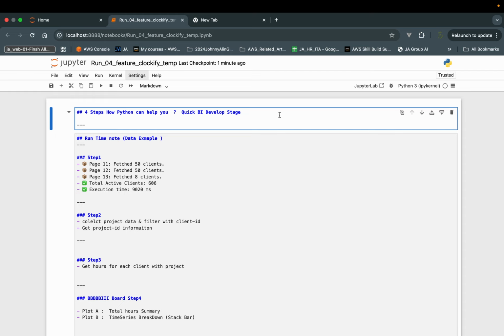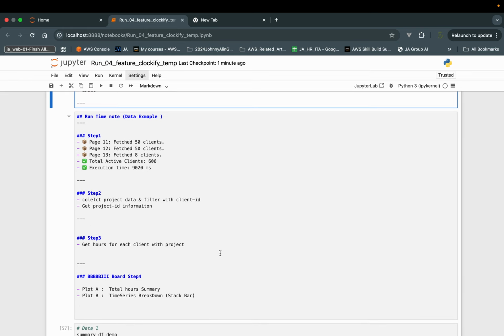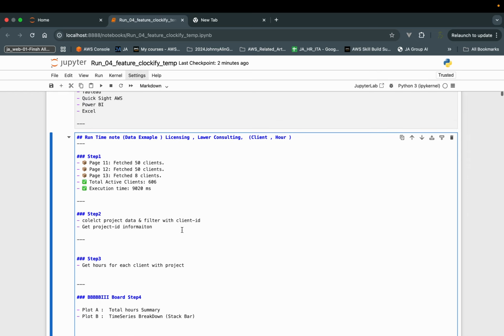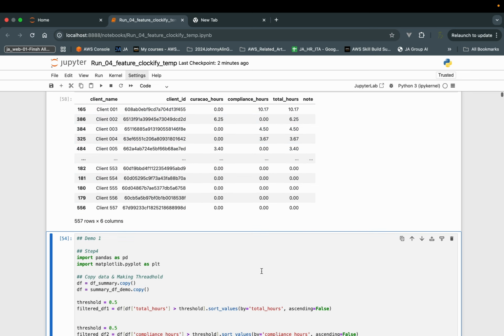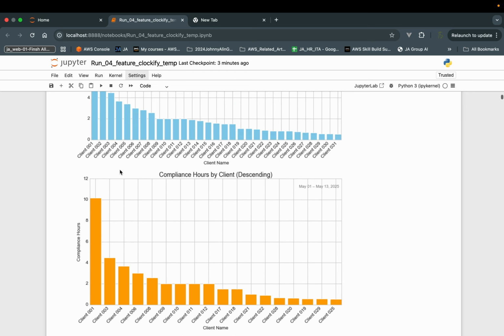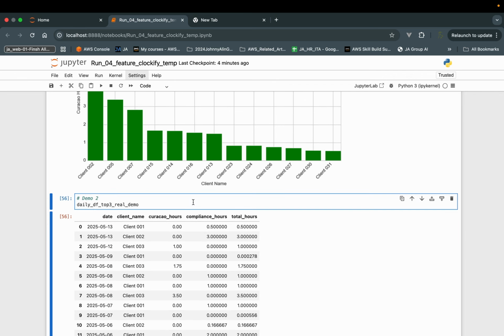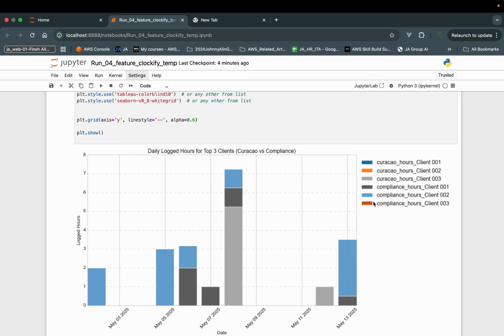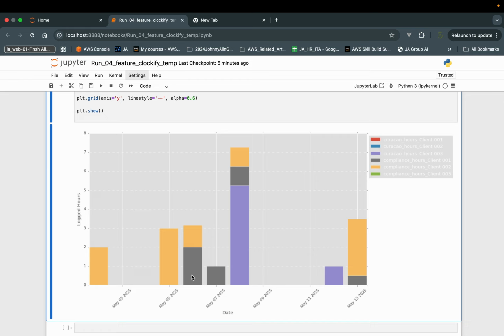How Python Can Help You Build Quick Summary Development Dashboard Demo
🎯 This demo showcases how to integrate Clockify's API with Python to automate reporting and analysis of client project hours.

📌 Rights Note:
This is an original educational showcase. All tools, code, and visuals were created and recorded by the channel owner. No third-party content is used. Licensing: Standard YouTube License applies.

🔍 What’s Included:
- Step-by-step data extraction from Clockify
- Monthly summary of hours
- Dynamic bar charts & stacked daily trends
- Threshold-based alert setup
- Ready-to-deploy for Airflow or dashboard automation

📆 Demo covers data from the 1st of the month to yesterday's date for accurate daily aggregation.

🧠 Technologies used:
- Python (Pandas, Requests, Matplotlib)
- Clockify API
- DataFrame pivoting & grouping logic
- Custom BI alerting mechanism

💡 Bonus:
This project pairs well with LinkedIn showcase posts, freelance project tracking, or internal team dashboards.

LinkedIn-ready summary + code available on request!
Message me and connect ne